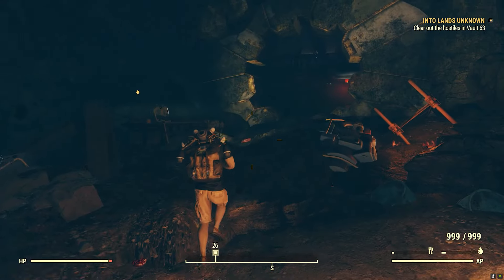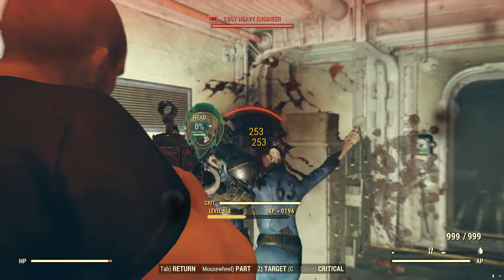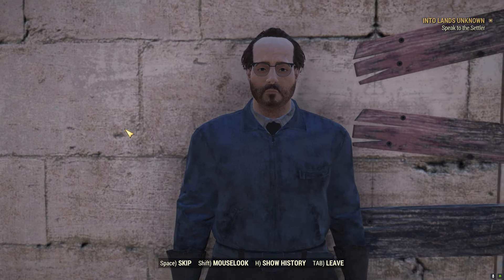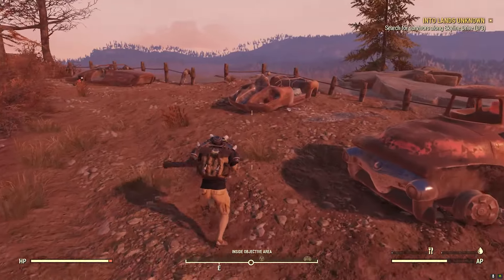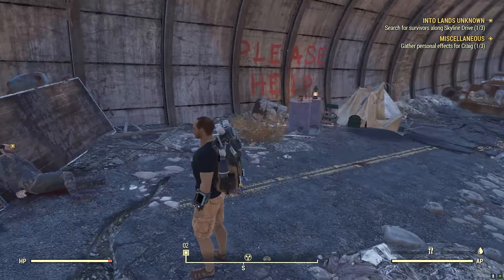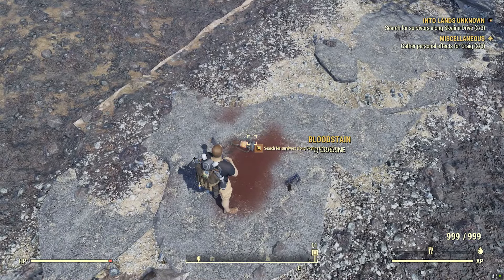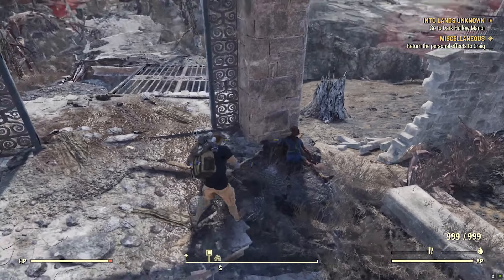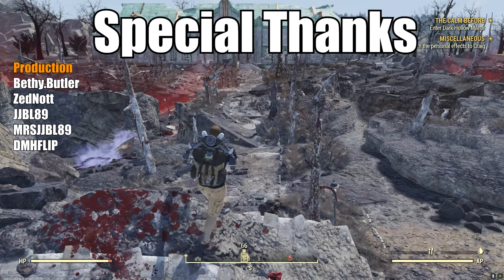Fallout 76 Skyline Valley Into Lands Unknown Quest Walk Thru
Following the quest an Unlikely Invitation in the Skyline expansion, the quest Into Lands Unknown
will allow you to explore Vault 63.  The Lost, Vault 63 vault dwellers, resemble the Scorched ghouls you see out an about and they share a lot of characteristics with them.  Don't expect them to be helpful here; they will attack you  throughout this questline. They are highly vulnerable to pulse grenades because of their electrical attacks, so make sure to have some when you head to Vault 63. Take care of them and talk to Hilda through the intercom and get the next location to move to from your map.  Skyline Drive from Skyline Valley will require a a player to travel and explore the area to populate the map, so head to Johnson Acre or Vault 96.  Craig is the guy to find and help him find his lost friends along Skyline Drive. Explore the area looking for circles on the map and searching those areas to find the survivors or those in Craig's group who didn't survive. Collect the survivor trinkets, wiping out the Lost, and return items to Craig. Aid and consumable weapon items along with the Shenandoah Park sign for your camp are the rewards for this quest.